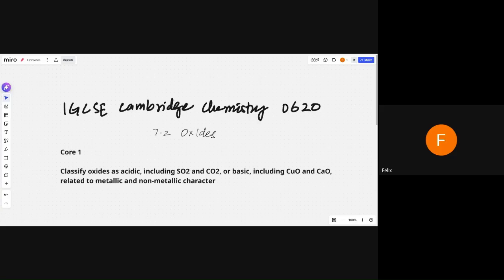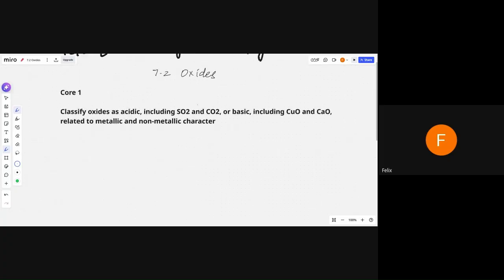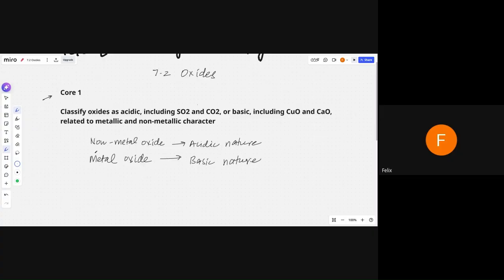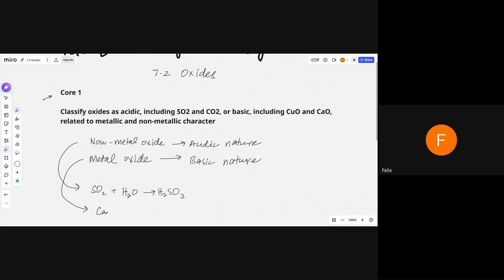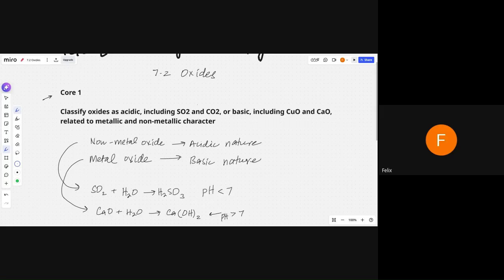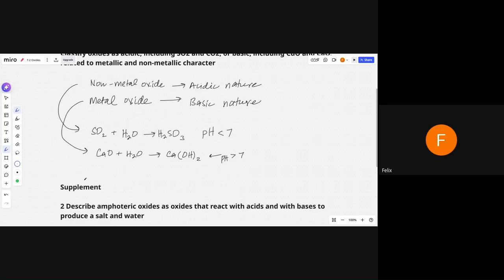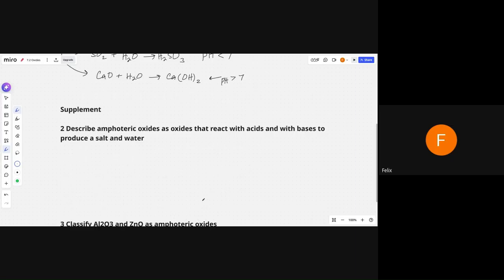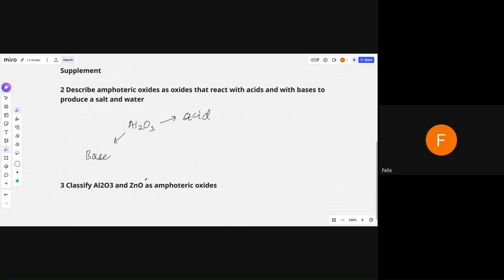7.2 Oxides — Cambridge IGCSE Chemistry 0620 | Acidic, Basic, Amphoteric & Neutral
There are four types of oxide — but you don't have to memorise which is which. Metal oxides
are usually basic, non-metal oxides are usually acidic, a few act as both (amphoteric), and a few are neutral. In this video I explain the types of oxides for Cambridge IGCSE Chemistry (0620), topic 7.2.

We cover the four classes of oxide and how to tell them apart by how they react: basic oxides (metal oxides like Na₂O, CaO, MgO, which react with acids), acidic oxides (non-metal oxides like CO₂, SO₂, which react with bases), amphoteric oxides (Al₂O₃ and ZnO, which react with both acids and bases), and neutral oxides (like H₂O, CO, NO). Once you link the oxide to whether it's a metal or non-metal, classifying them stops being memorisation.

This is video 7.2 of my full Cambridge IGCSE 0620 chemistry series — built for understanding, not memorising. New here? Start from 1.1

🧪 Want chemistry that makes sense instead of memorising? Join my free community, High School Chemistry — notes, worked questions and help: 👉 Join my free skool community for online lessons